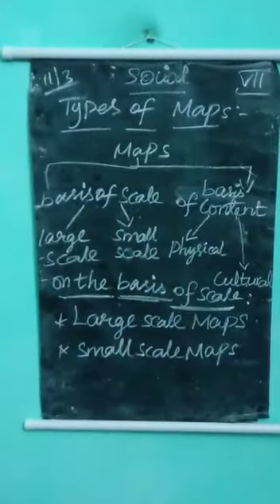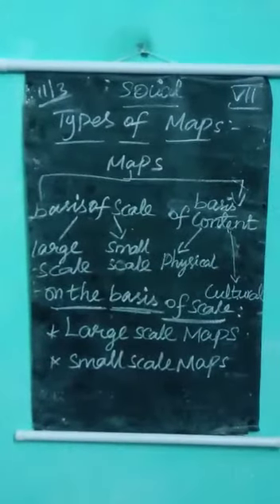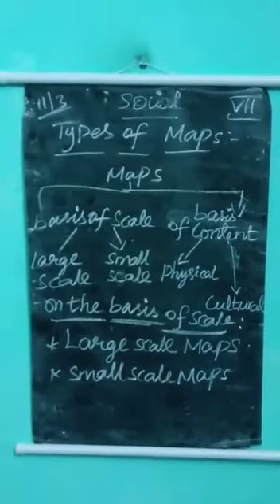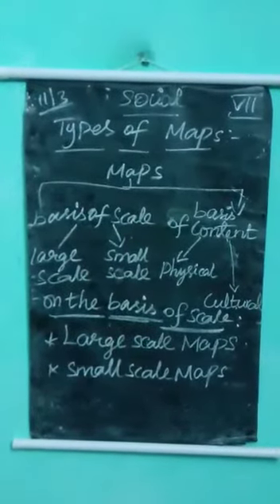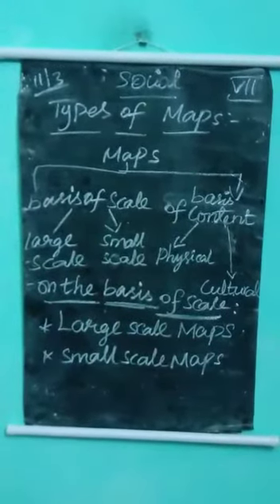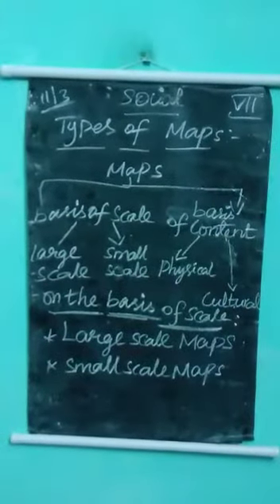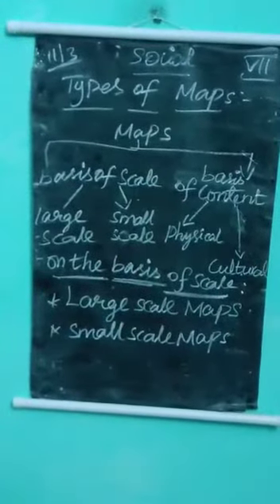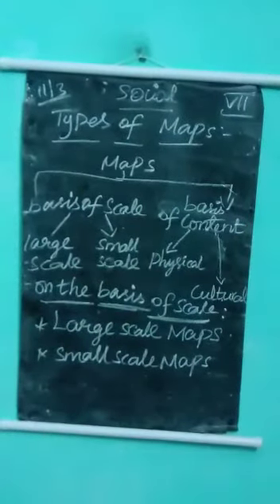7th social 11.03.2021